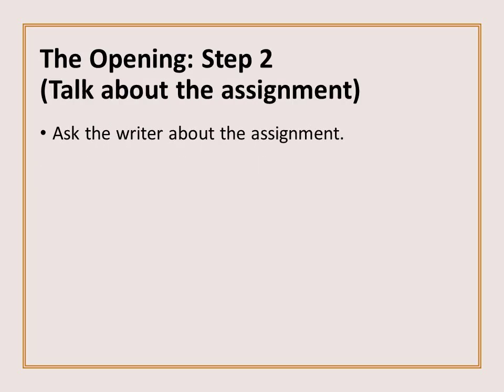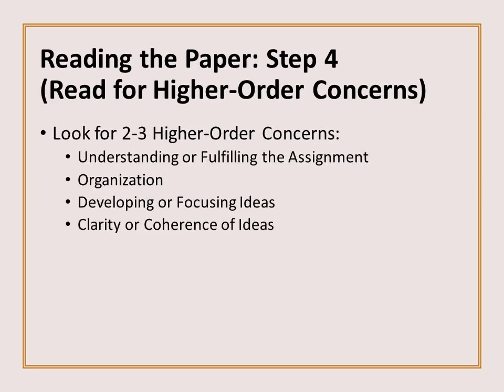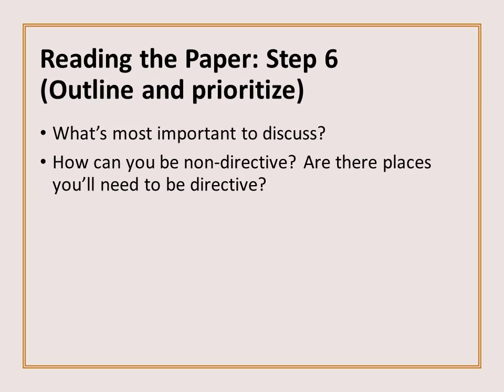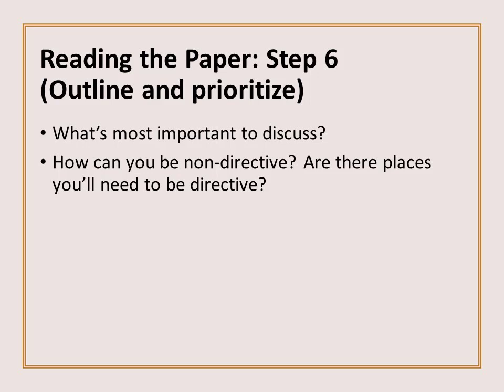12 Step Tutoring Process Part 1